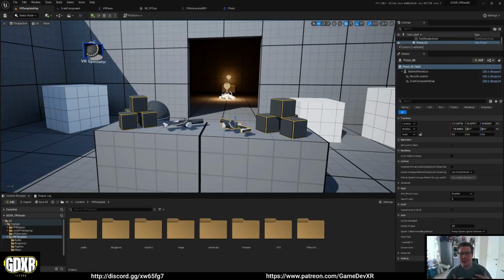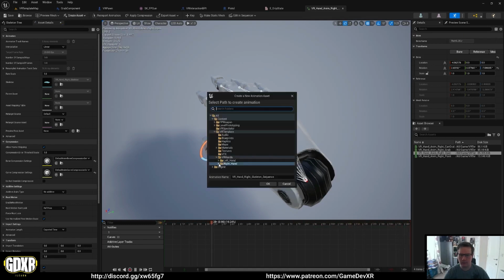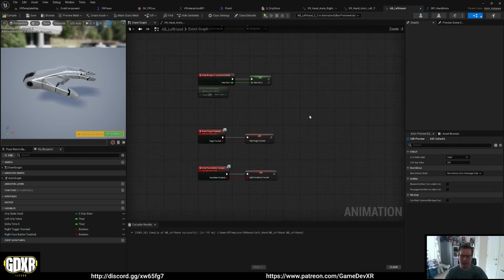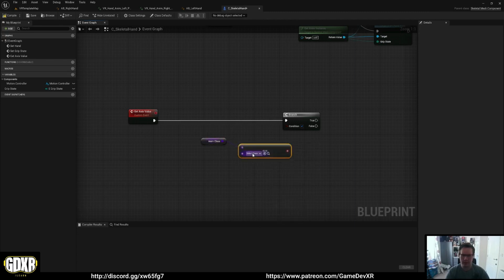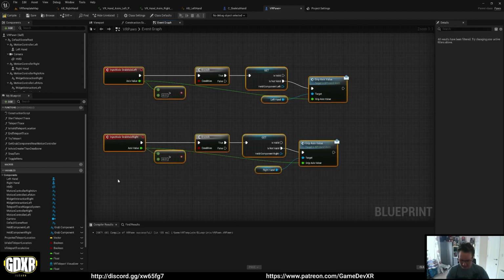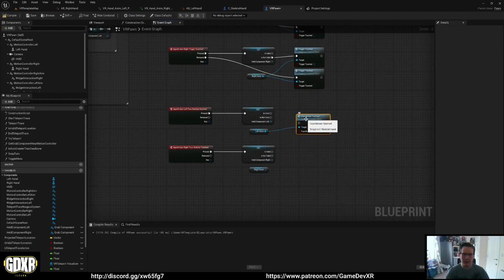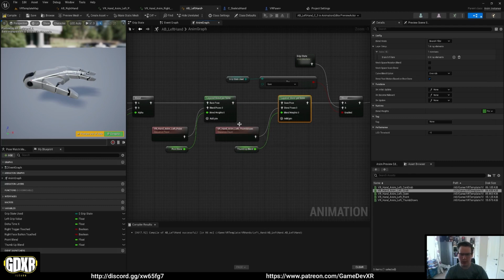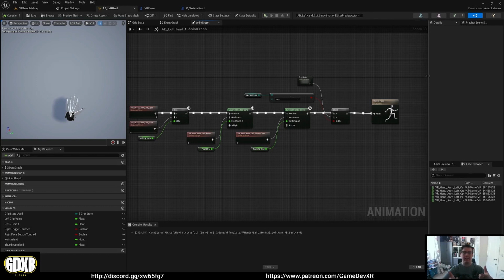How To Add VR Hands To UE4.27 And UE5 - Part 3 - Blending Our hand Animations And Making More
► Description
In this part we work inside of the animation blueprint to smoothly transition between our animations

►Kiwi Design Quest 2 Controller Grips

PC SPECS:
► RTX 2070 Super
► I9-9900K
► 32GB Ram
► 2TB SSD

Equipment
► Keyboard: HyperX Alloy Origins
► Mouse: Anker® Ergonomic Optical USB Wired Vertical Mouse
► Mic: Trust GXT 232
► WebCam: Jelly Comb
► Screen: AOC I2367fh 23-inch LED x 2
► Headset 1: Oculus Quest 128GB
► Headset 2: Oculus Rift + Motion Controllers
► Headset 2: Oculus Quest 2
► Graphics Tablet: Wacom Cintiq 13hd